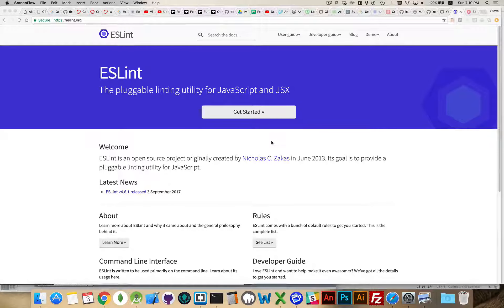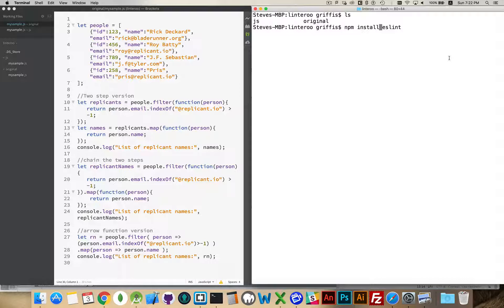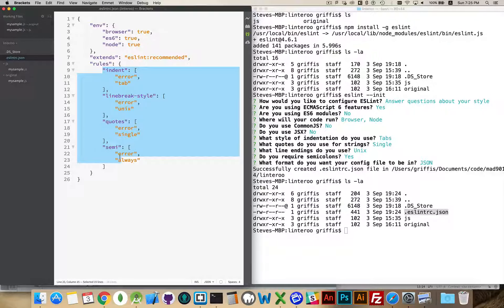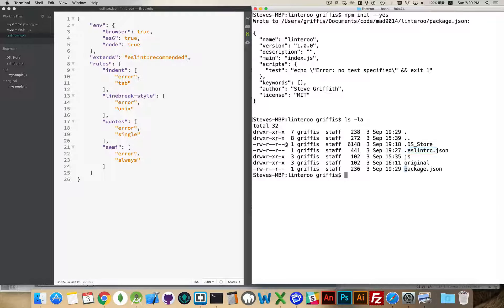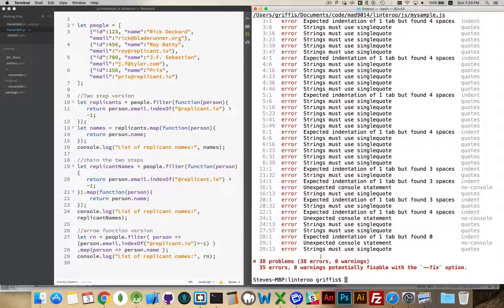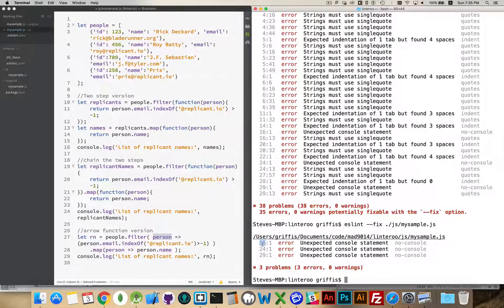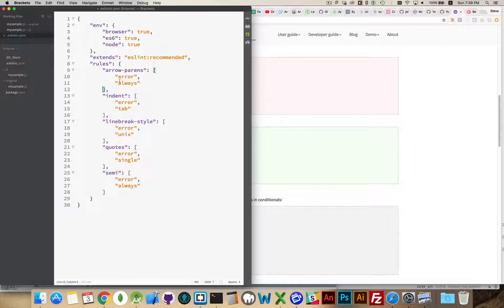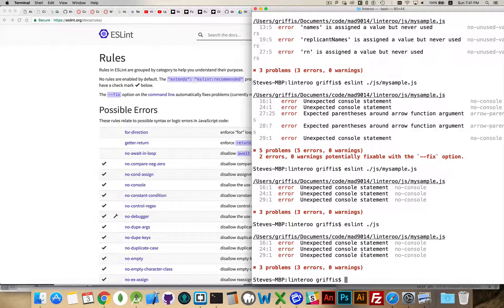Introduction to Using ESLint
ESlint is a Node-NPM based tool that you can use to test your JavaScript code, to make sure that you have no errors in your code, and to make sure that your JavaScript meets the latest standards accepted by the environment where you will be running your JavaScript.

Unlike JSlint.com, ESLint can be installed on your computer and then run from the command line as part of your build process.

This video is an overview of how to install ESLint, how to configure the Environment and Rules for Linting, plus how to automate some of the error fixes.